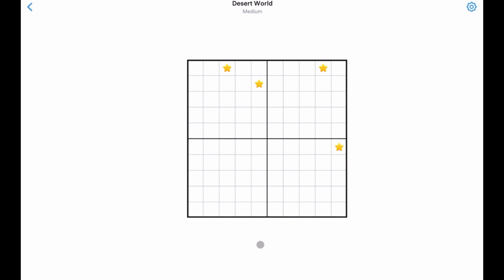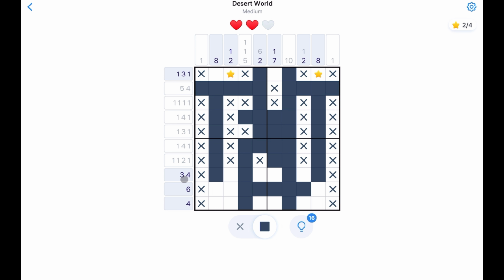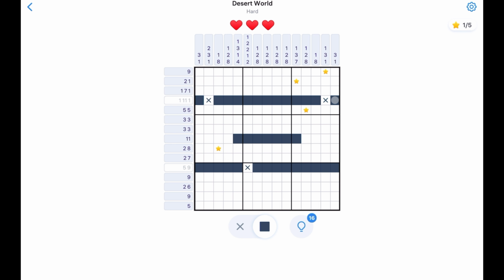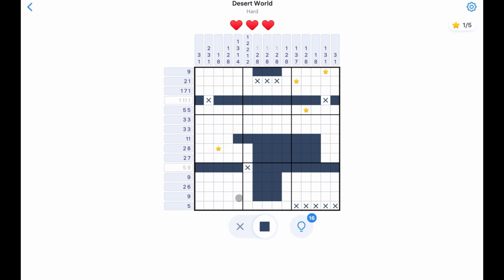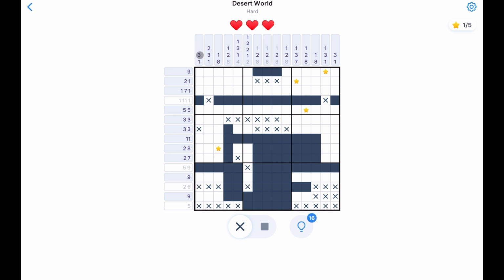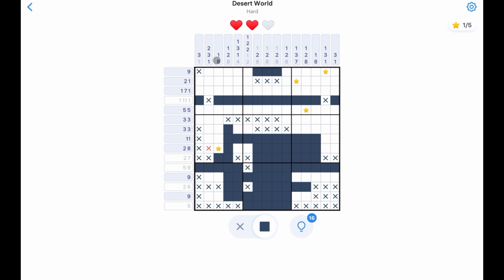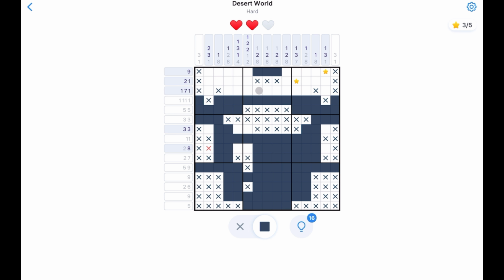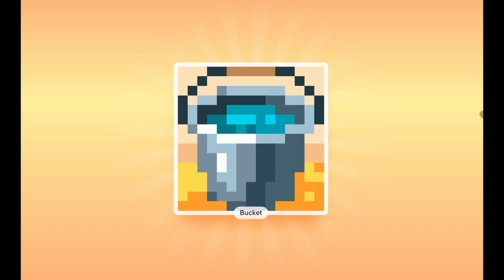Nonograms Explained - How to Play Like a Pro (Part 7)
Welcome to Nonograms Explained – How to Play Like a Pro! In this video series, I walk you through how to solve Nonogram puzzles with clear, step-by-step logic — no guessing, no fluff.
Whether you’re brand new or stuck on harder puzzles, this beginner-friendly walkthrough shows you how to read the clues correctly (rows + columns) and how to use logic to fill or eliminate cells. I’ll show you how I approach puzzles from start to finish, explain my thinking, and give you tools to improve your own solving skills.